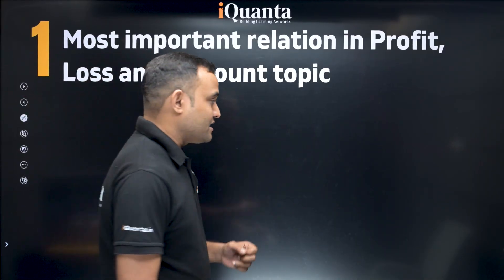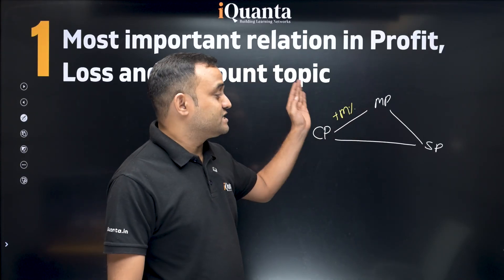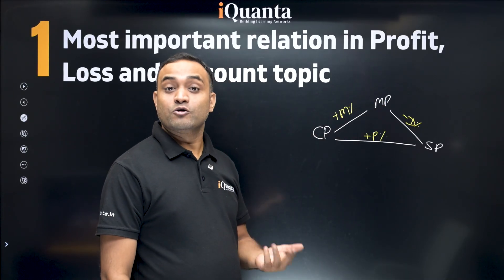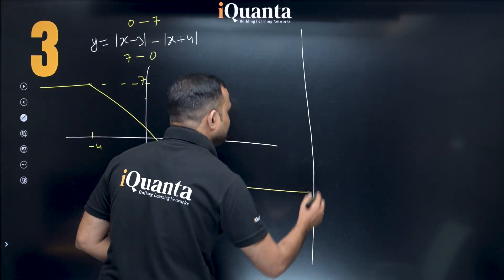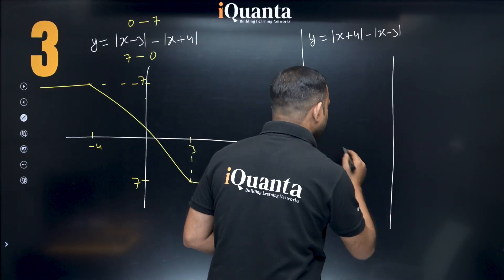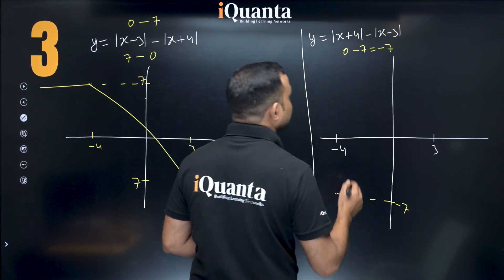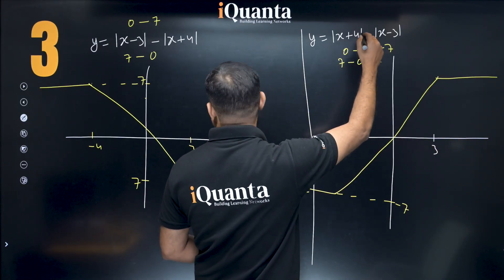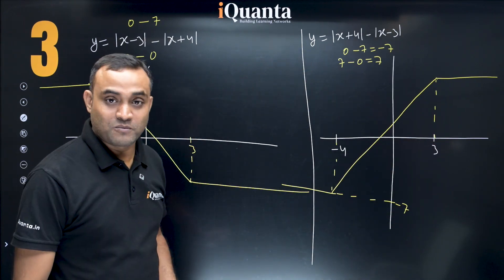4 Quant Concepts CAT 2025 Will 100% Ask! (Most Expected Topics)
🟢Enroll for iQuanta CAT Crash Course

4 Quant Concepts CAT 2025 Will 100% Ask! (Most Expected Topics)

Master CAT Quant Preparation with 4 most expected and high-weightage concepts for CAT 2025. These topics are repeatedly asked in CAT exams and learning these shortcuts will help you solve questions in seconds.

In this session, Sajjan Sir explains:
✔ Profit, Loss & Discount Triangle Shortcut
✔ Hexagon Area Trick (Geometry shortcut)
✔ Important Modulus Graphs for CAT
✔ Partial Fractions in Series (Telescopic method)

These 4 Quant topics will help you boost accuracy + speed and are a must for CAT Quant Revision. Perfect class for CAT beginners and repeaters preparing for 99%ile in CAT 2025.

00:00 - Intro
00:38 - Profit Loss Shortcut
03:50 - Hexagon Area Trick
06:55 - Modulus Graphs
12:45 - Partial Fractions
16:10 - Final Shortcuts Recap